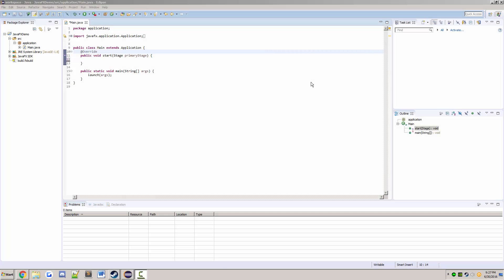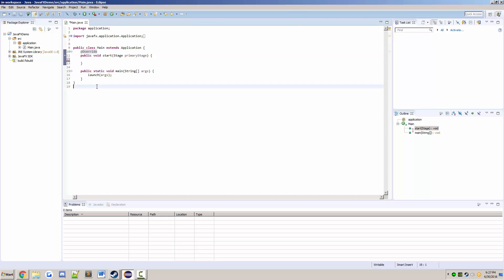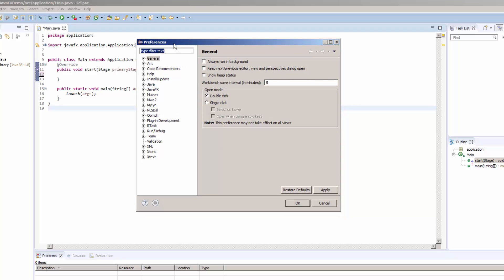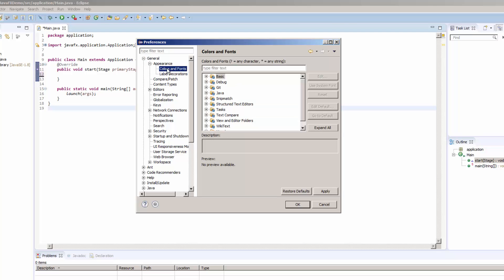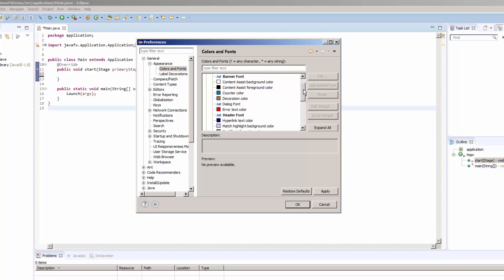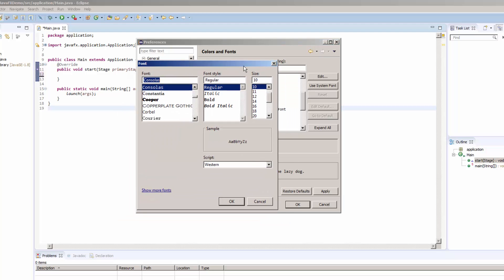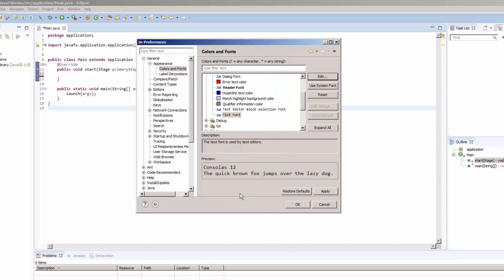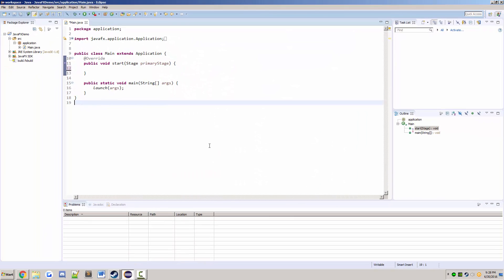How to change font size in Eclipse